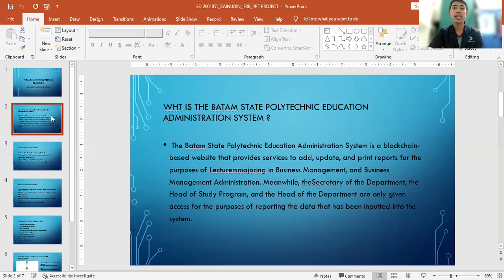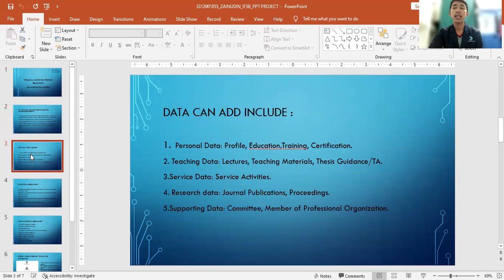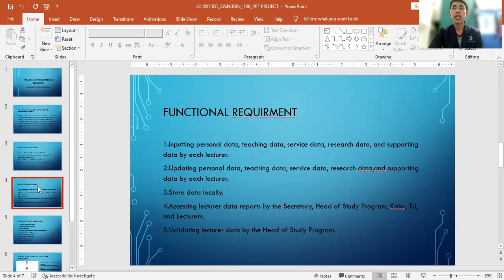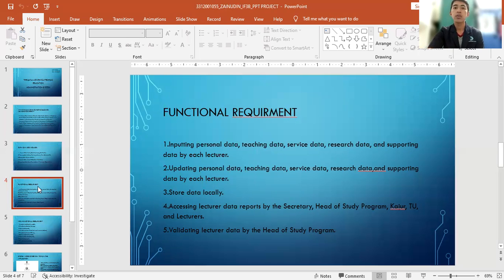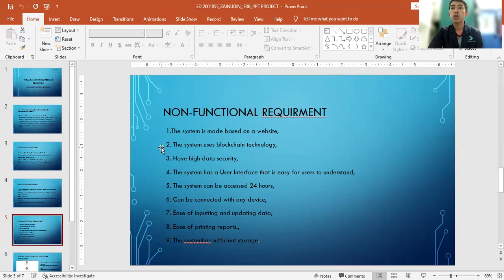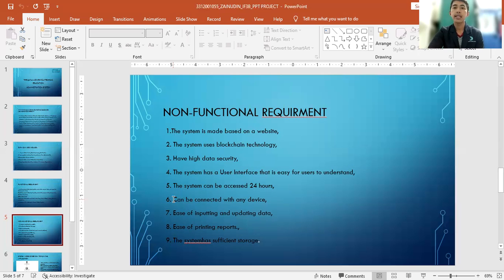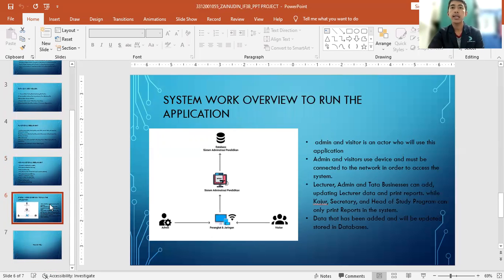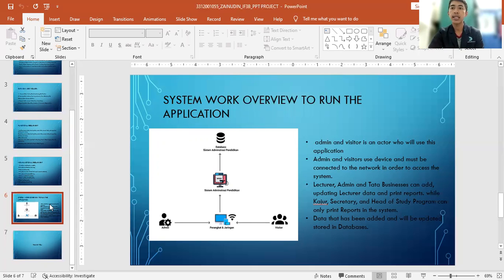Video Presentation | The Batam State Polytechnic Education Administration System | Bahasa Inggris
name : zainudin
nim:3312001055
class: IF3B-Regular
lecturer: Mr.Muhammad Ikhsan